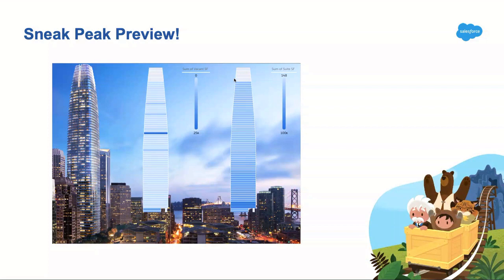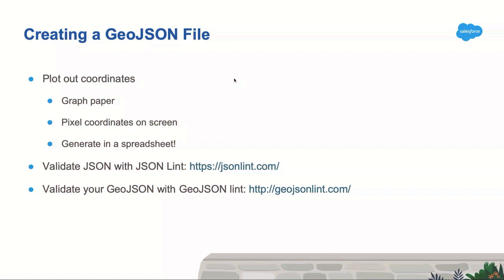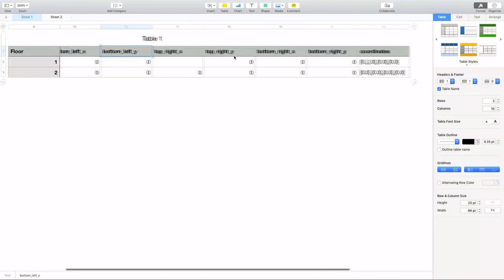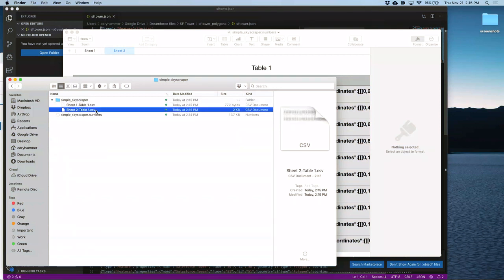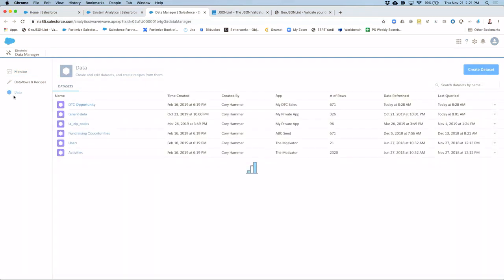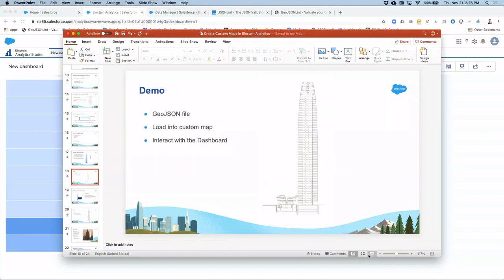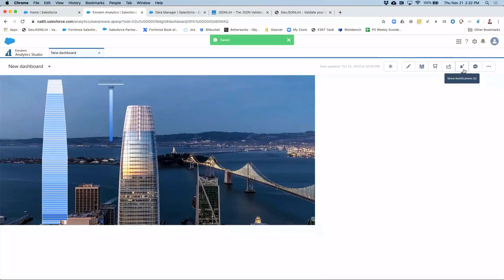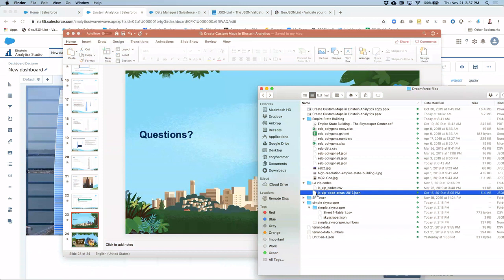Create Custom Maps in Einstein Analytics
Take your Einstein Analytics dashboards one step further by adding compelling custom maps to visualize your data. In this session, you will learn how to use polygons and geojson to create geographical maps, heat maps and even color coded data on images like a floor plan or skyscraper. Leave this session prepared to provide your users a more creative and visual representation of data.